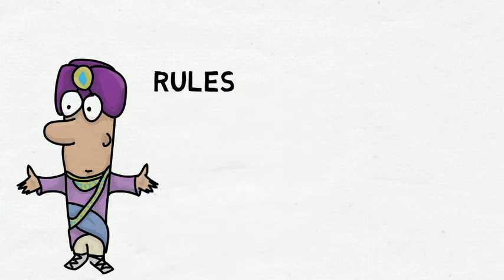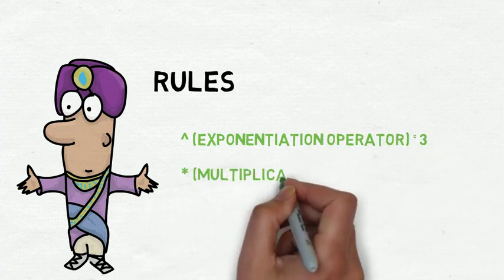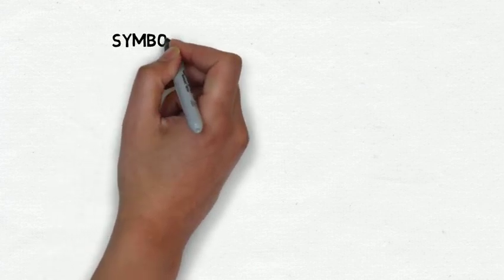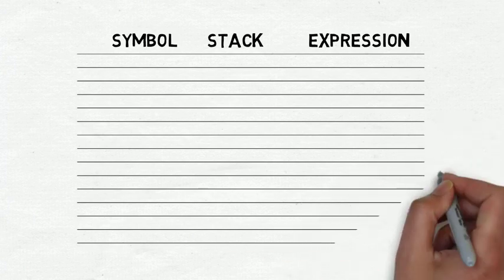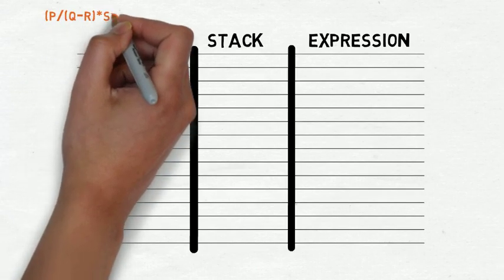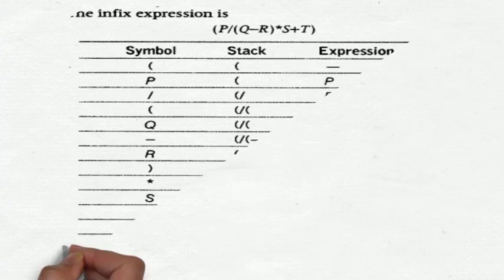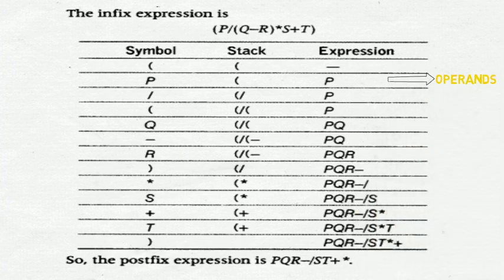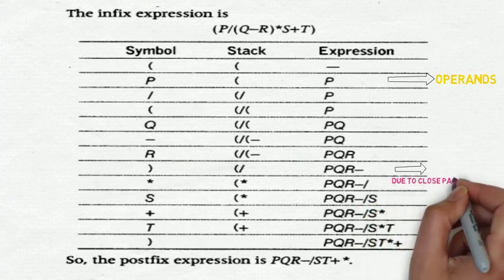InFix to PostFix Conversion Explained !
infix to postfix conversion and postfix evaluation using stack,
infix to postfix conversion animation,
infix to prefix and postfix conversion,
infix to postfix conversion code in c,
infix to postfix conversion c++ program,
infix to postfix conversion code in python,
c program for infix to postfix conversion using stack,
infix to postfix conversion in c++ using stack linked list,
infix to postfix conversion in data structure using c++,
infix to postfix conversion program using stack in c programming,
infix to postfix conversion using stack in c programming,
infix to postfix conversion using stack in c++,
infix to postfix conversion using stack in data structure in hindi,
converting infix to postfix c++,
infix to postfix conversion trick,
infix to postfix conversion table,
infix to postfix conversion using stack in c++ code,